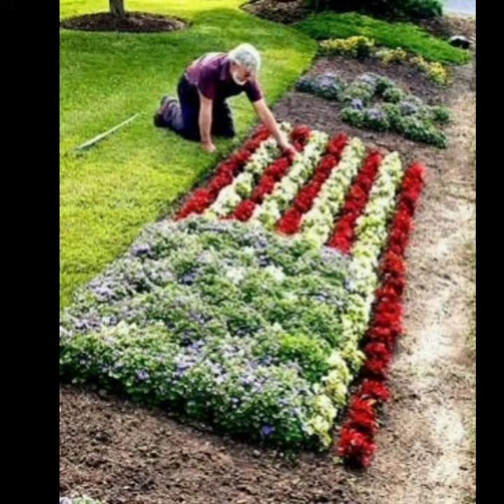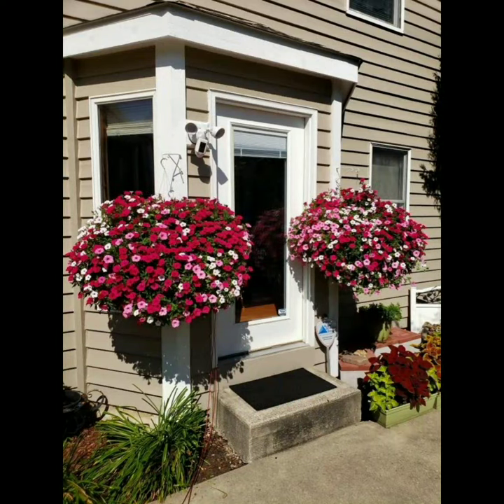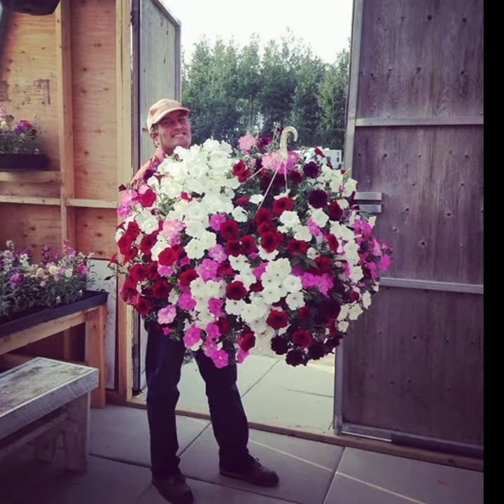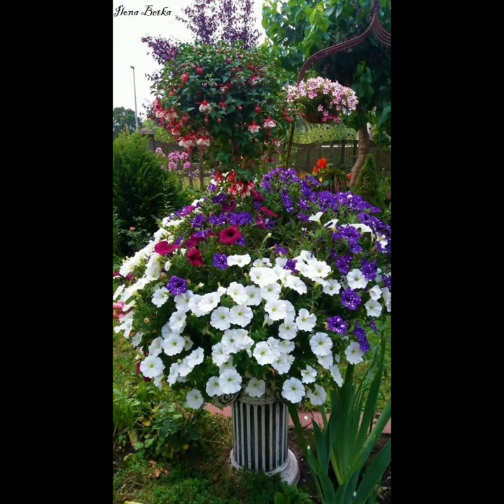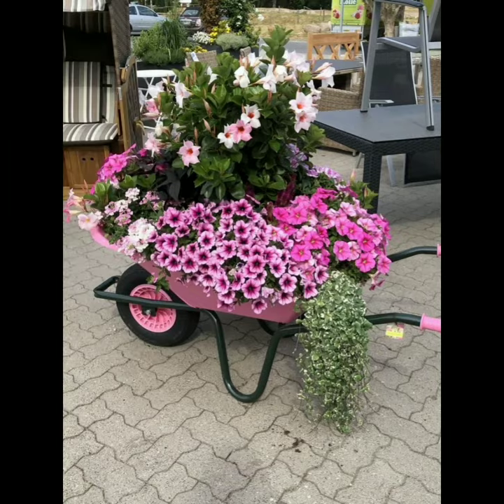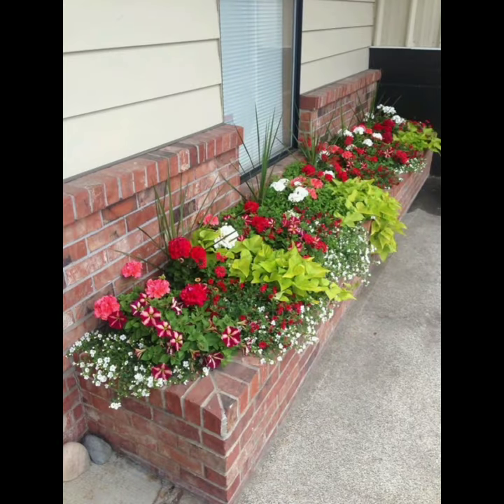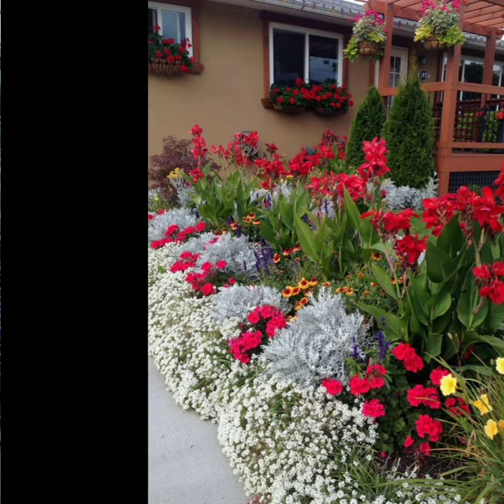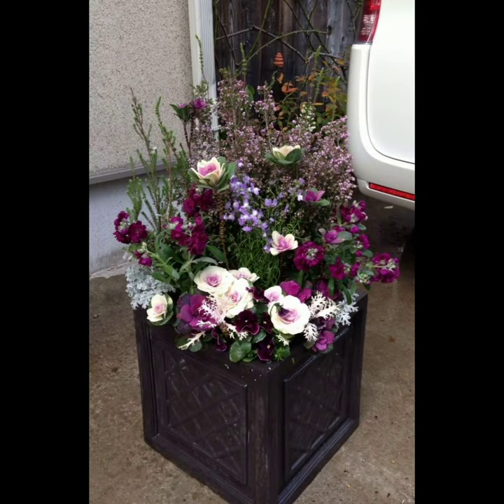Beautiful Modern backyard fence| awesome swing garden themes| Garden patio design